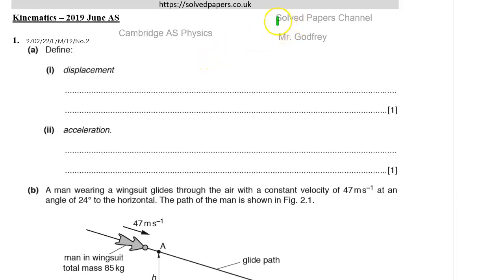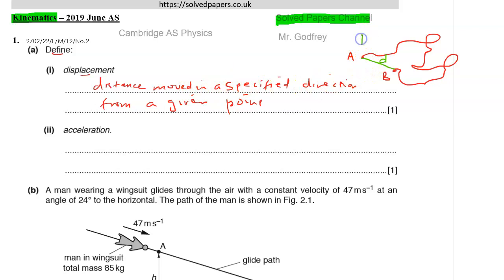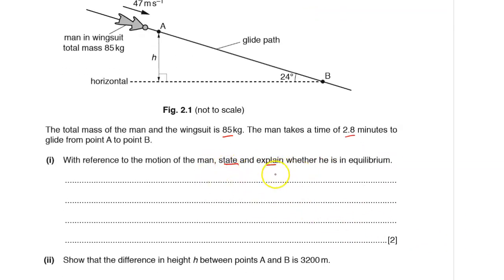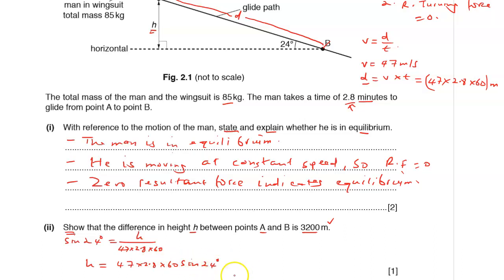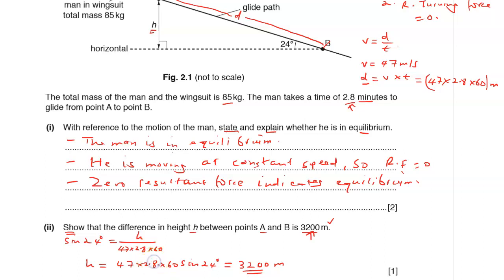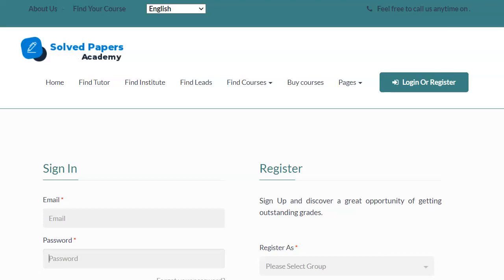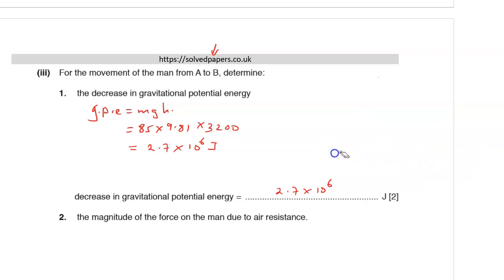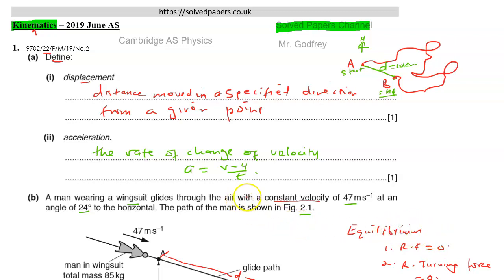Physics AS - Kinematics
This is a video on Cambridge International Physics AS topical on Kinematics showing step by step how to solve examinations questions according to the examiners expectations.

This solved topical questions video will help you as you prepare for your Physics AS examinations.

Find this and more Physics Topical past papers questions at this